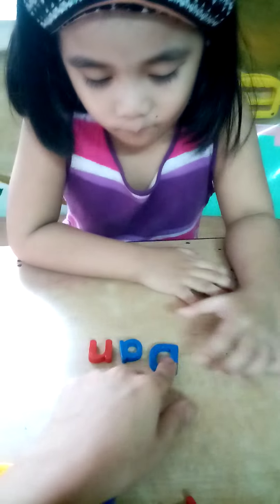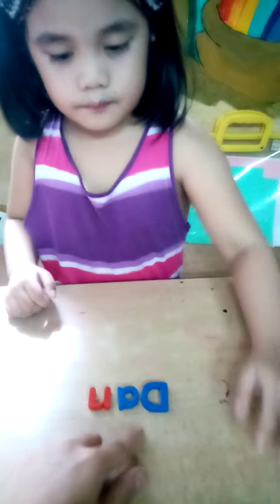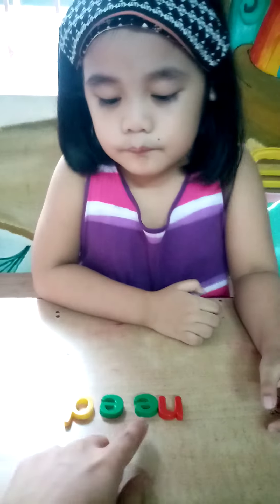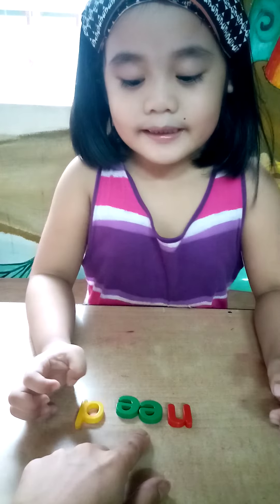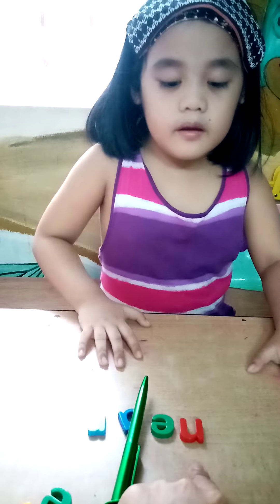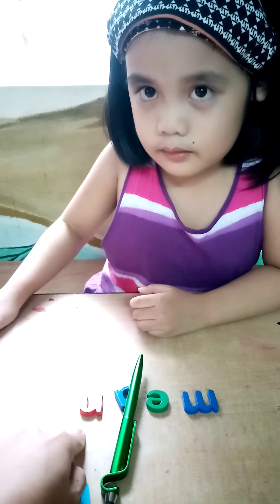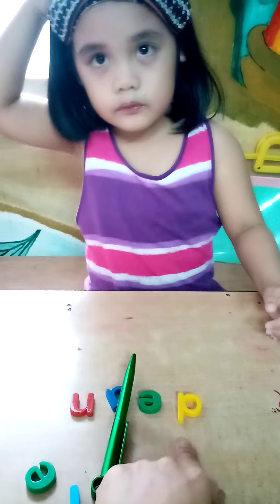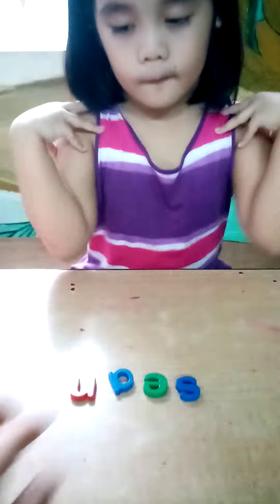Learn to Read Love to Read 3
I used this letter tiles technique to introduce words from blending different letter sounds. It's easier to teach them how to read this way. It's more fun to learn, too.